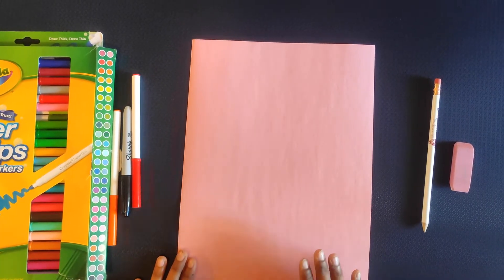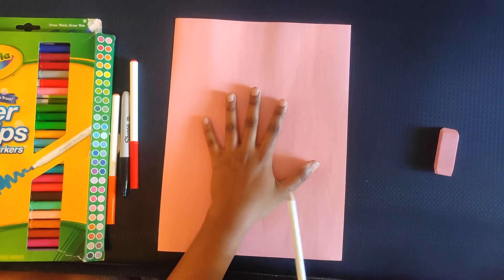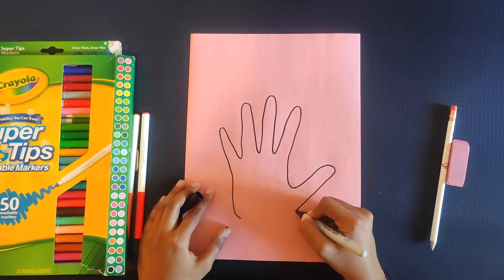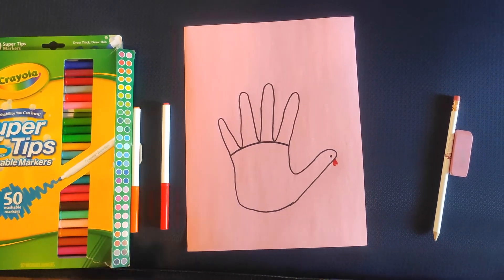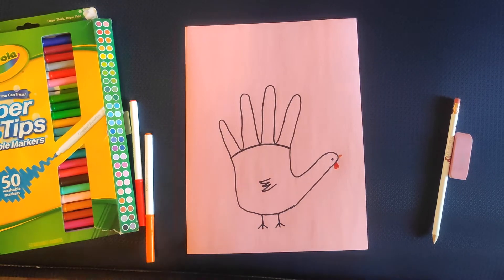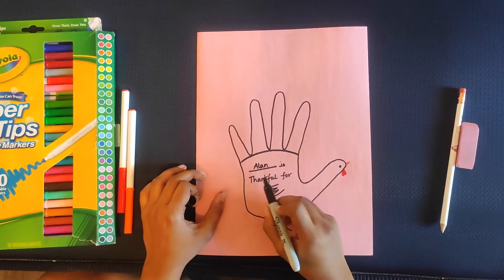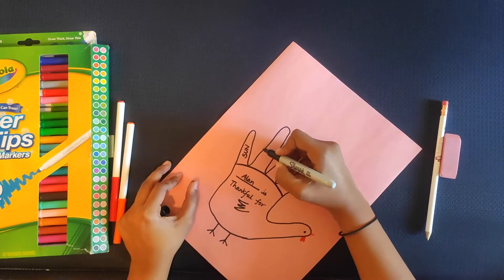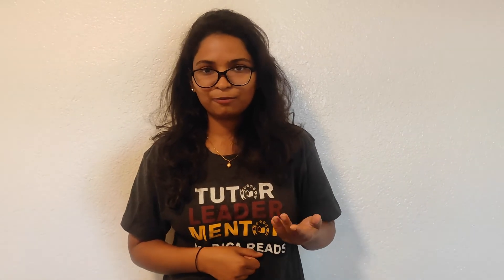Kindergarten What We Are Thankful For! | Arizona Academic Standard K.SL.1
Let's learn all about how to collaborate and talk in groups! Join one of our tutors in figuring out what our friends are thankful for! Be sure to check out some of our other fun videos :)